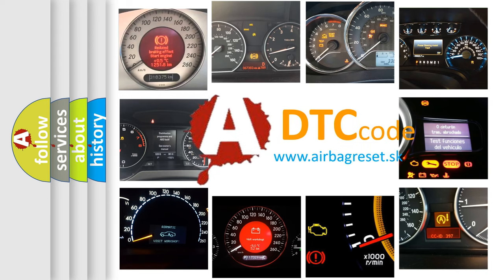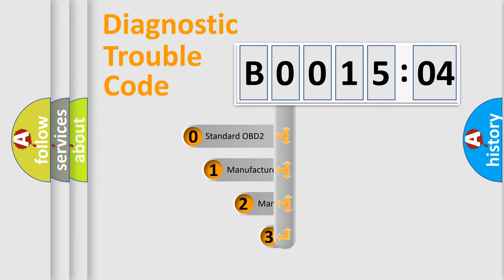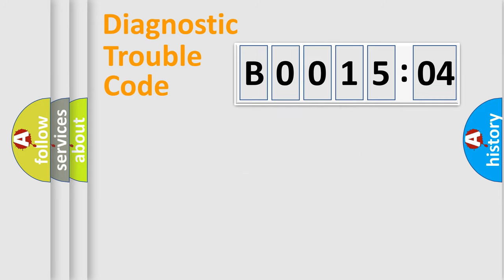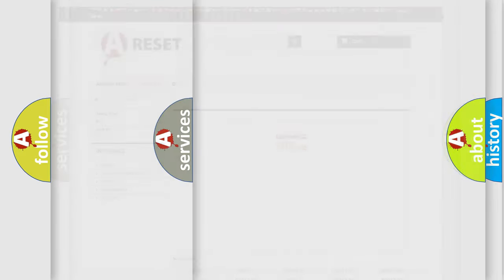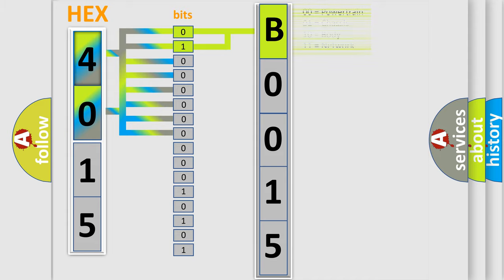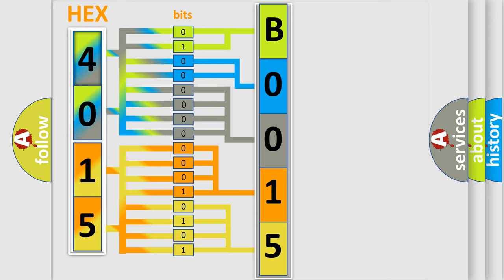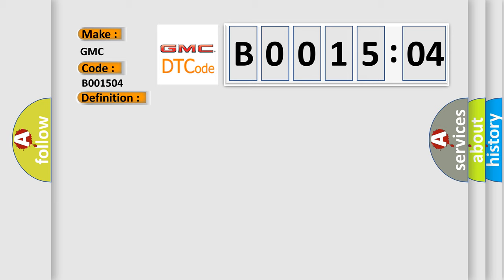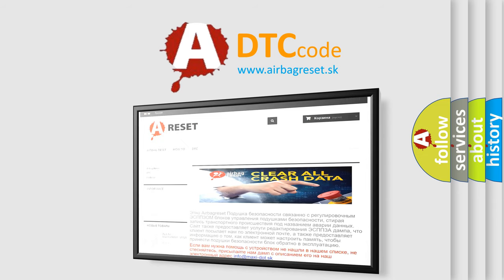DTC GMC B0015-04 second Short Explanation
Contents:
0:21 Basic DTC analysis according to OBD2 protocol standard.
1:48 Insight into programming
2:58 A diagnostically understandable description of the Diagnostic Trouble Code
3:05 Basic error definition

Make:
GMC
Code:
B0015 04
Definition:
Lost Communication With Electrical PTO Control Module
Description: